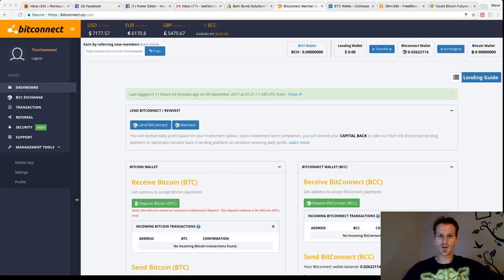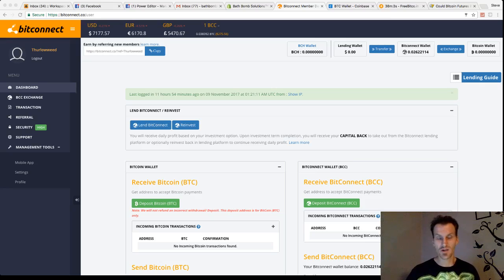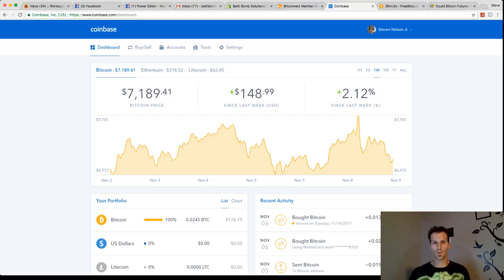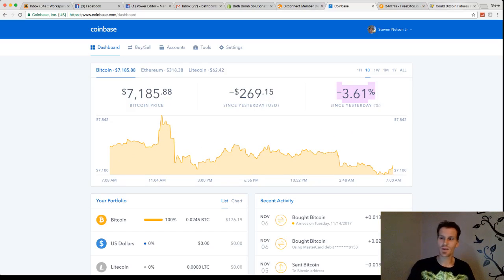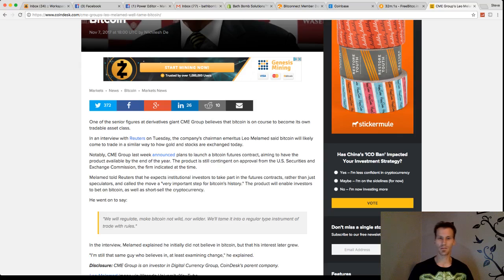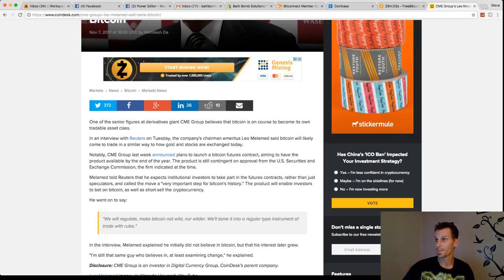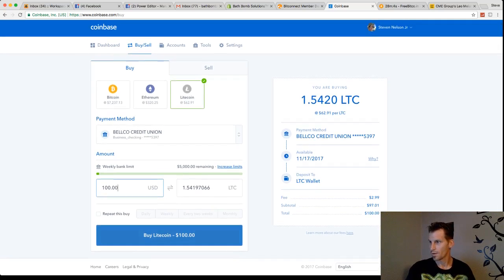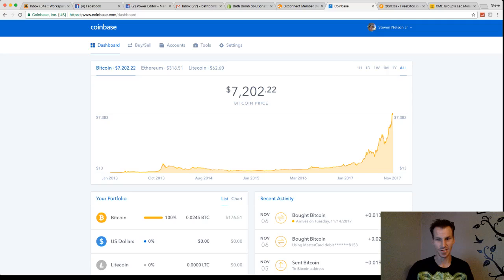Bitcoin Is Going Mainstream! CME Will Start Trading Bitcoin Futures!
Join the CryptoTalk.News Telegram Chat to keep up with new Airdrops & Bounties! Don't miss out on FREE cryptocurrency
Join my Bit Connect Investing Team! Learn how to lend your Bit Connect Coins & Receive $$$ Daily for your investment!

Start Cloud Mining with Genesis Mining & HashFlare;

One of the senior figures at derivatives giant CME Group believes that bitcoin is on course to become its own tradable asset class.

In an interview with Reuters on Tuesday, the company's chairman emeritus Leo Melamed said bitcoin will likely come to trade in a similar way to how gold and stocks are exchanged today.

Notably, CME Group last week announced plans to launch a bitcoin futures contract, aiming to have the product available by the end of the year. The product is still contingent on approval from the U.S. Securities and Exchange Commission, the firm indicated at the time.

Melamed told Reuters that he expects institutional investors to take part in the futures contracts, rather than just speculators, and called the move a "very important step for bitcoin's history." The product will enable investors to bet on bitcoin, as well as short-sell the cryptocurrency.